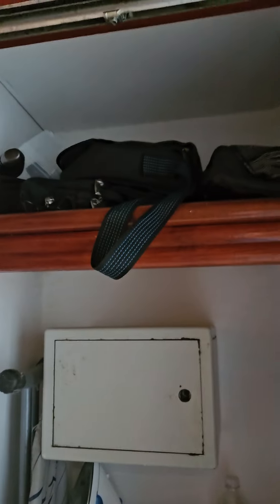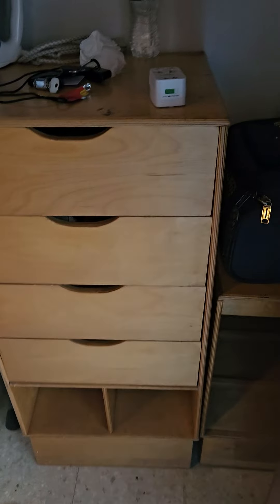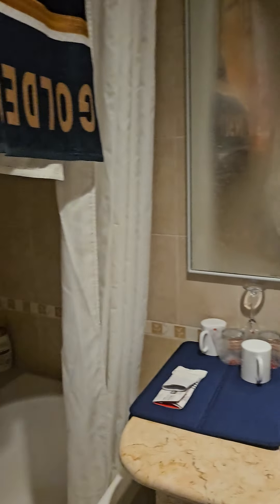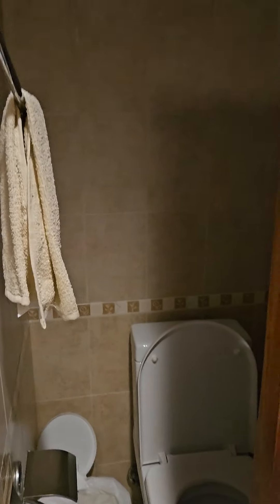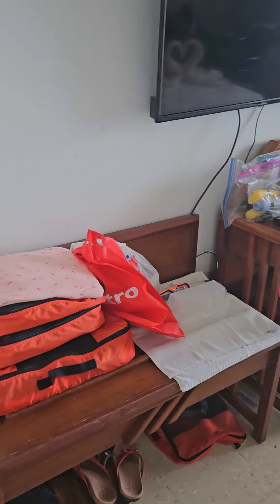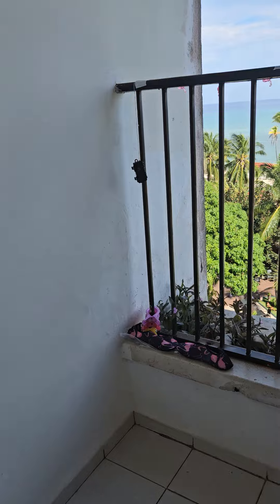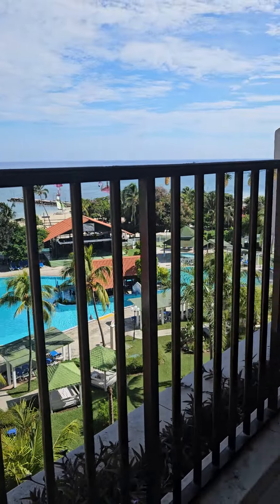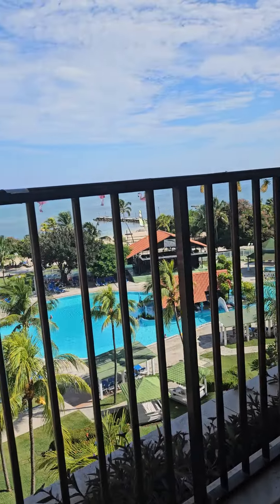Ocean View Room Brisas Guadalava Holguin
Brisas Guardalavaca Holguin